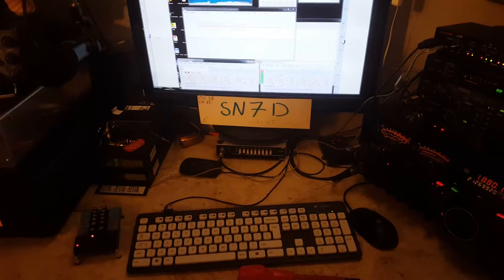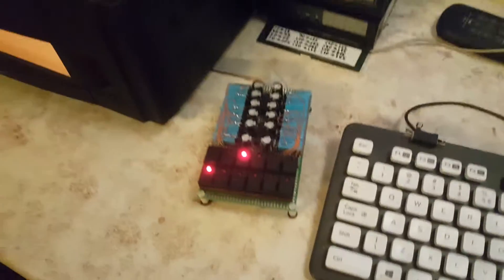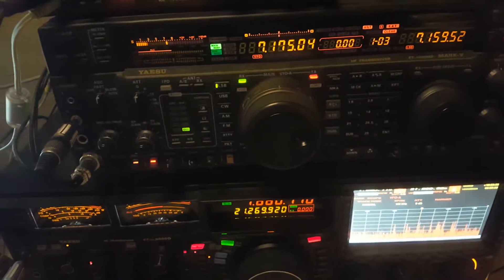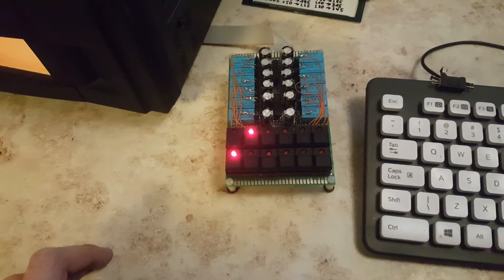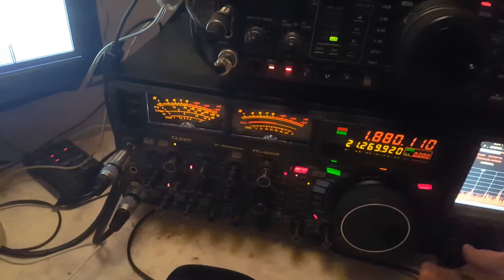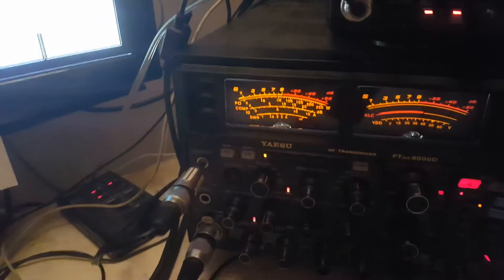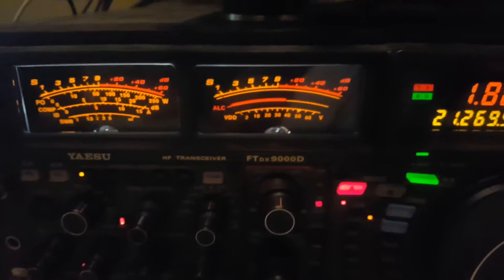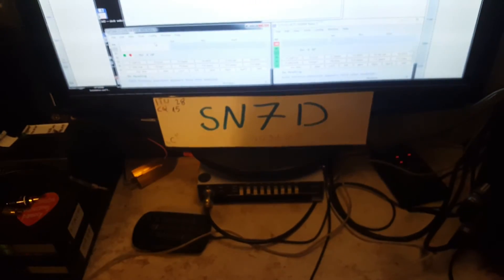SO2R antenna switch controller in action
My simple antenna switch controller in shack. Just works fine. It is a prototype. It may be build for any configuration 1x(n) or 2x(n) and may control stacked antennas (upper/lower/both).